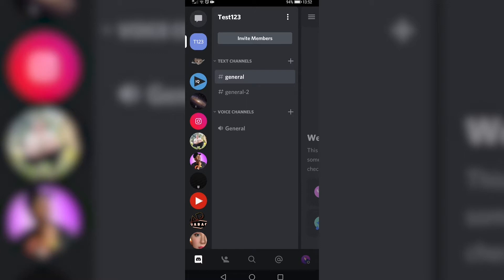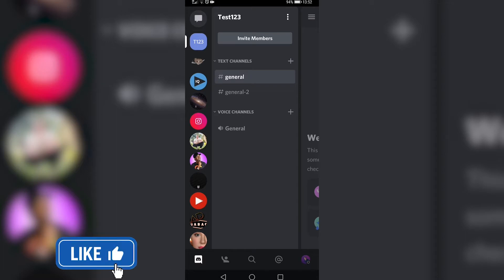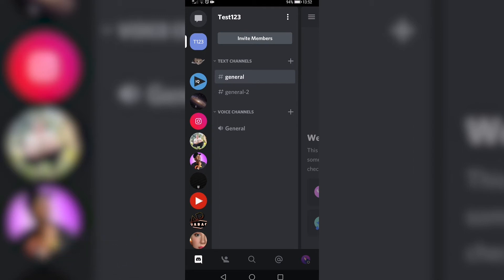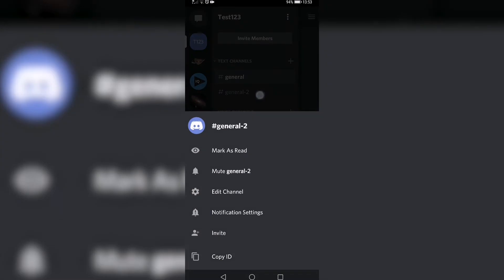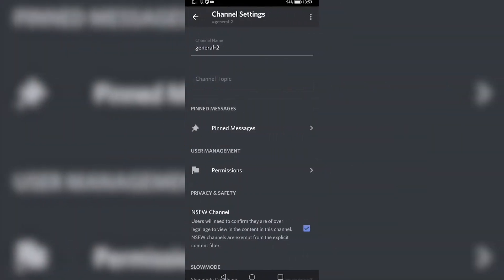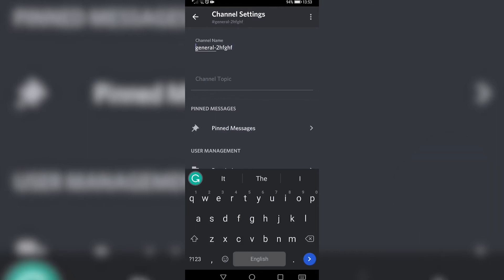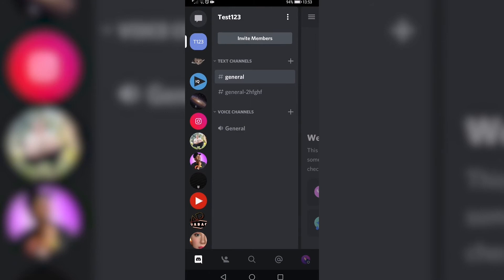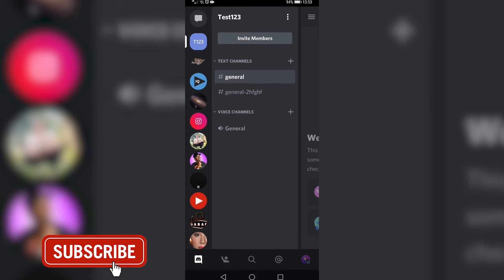How To Change Channel Name On Discord Mobile!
In this video I will show you how to change channel name on Discord mobile. You may want to be able to change channel name on Discord without the need for a desktop computer. I have you covered with this video. Follow along with all the steps in this video to learn how to change channel name on Discord mobile.